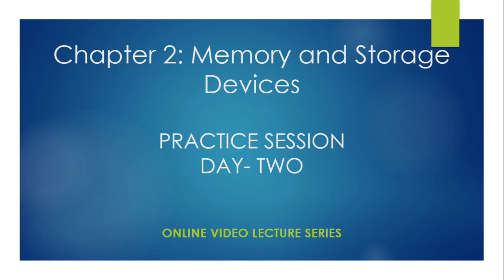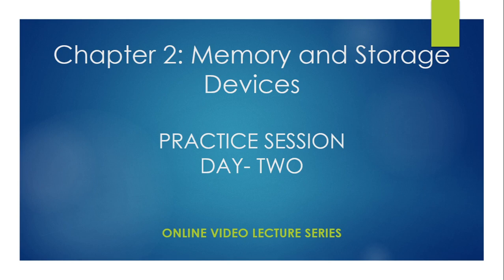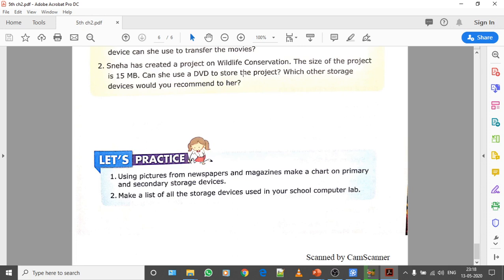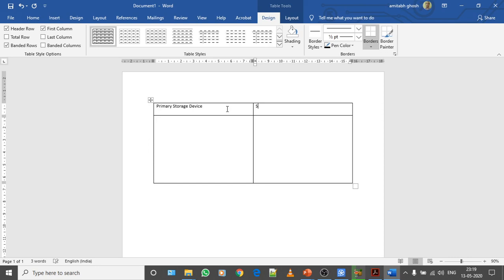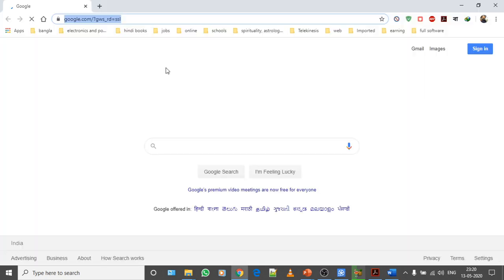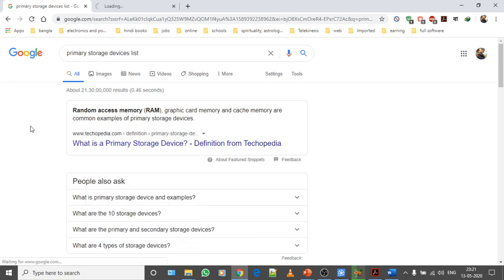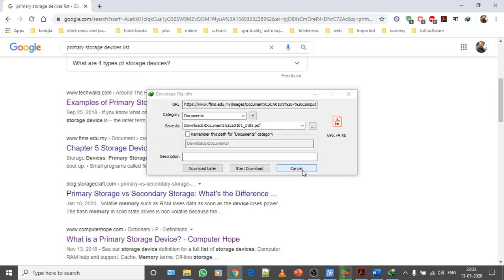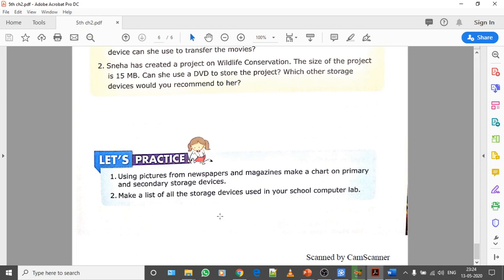Practice Session-4 (Class V) (15.05.2020) Computer Science- Memory and Storage Devices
Practice Session on Chapter Two